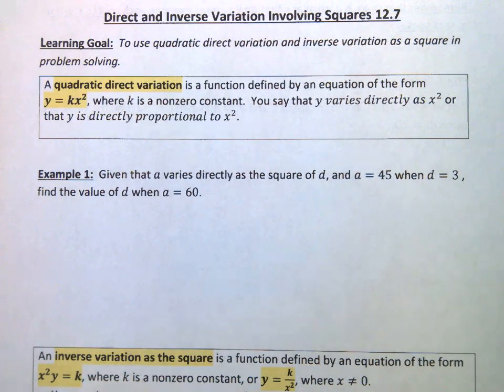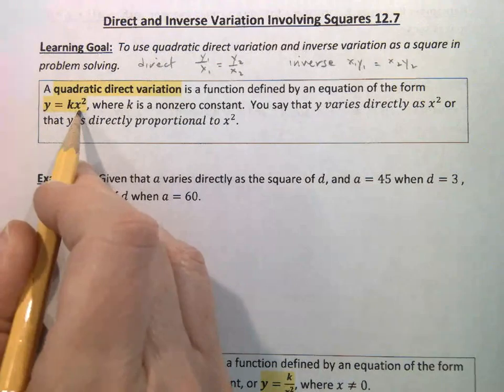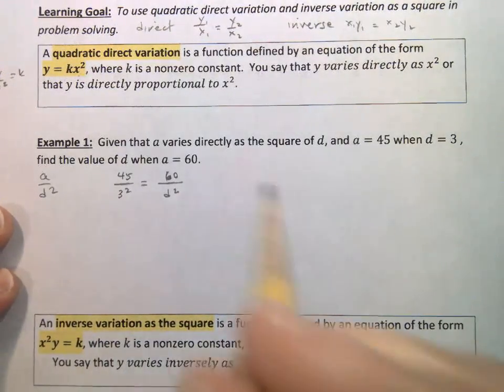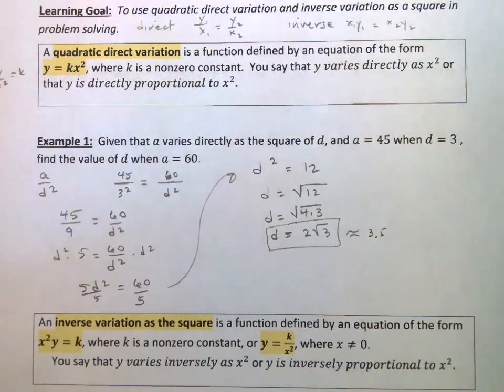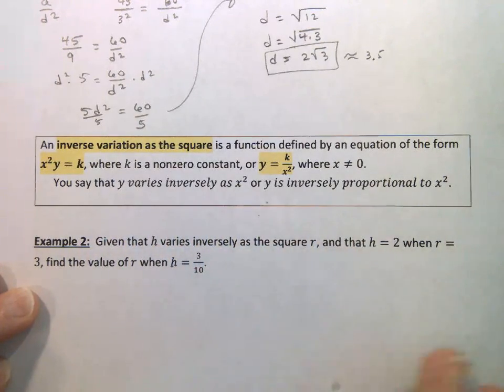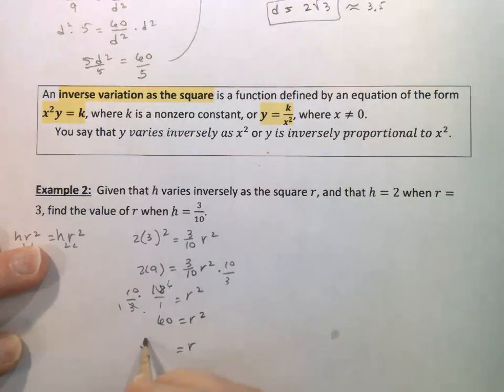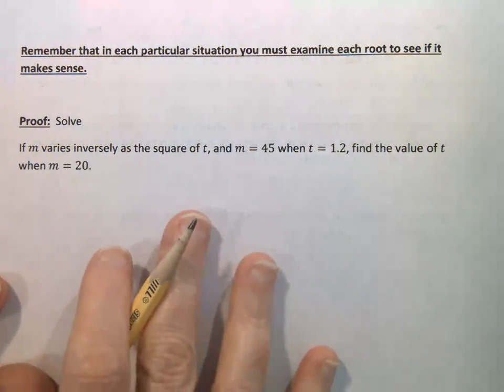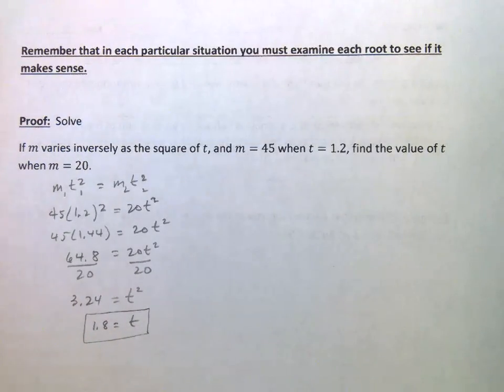12.7 Direct and Inverse Variation Involving Squares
Direct and Inverse Variation Involving Squares